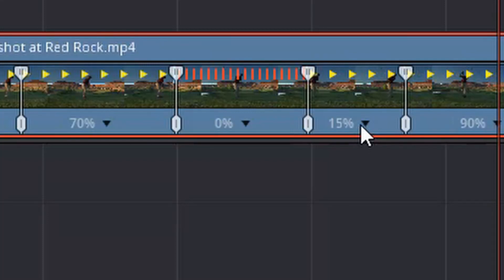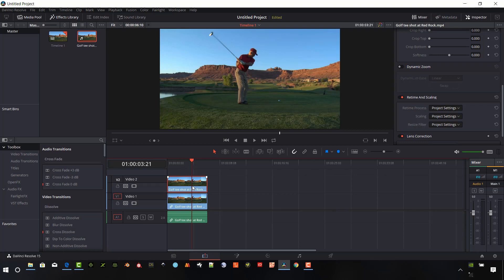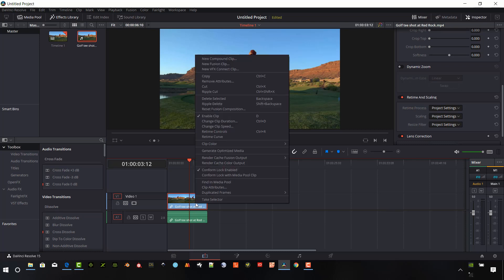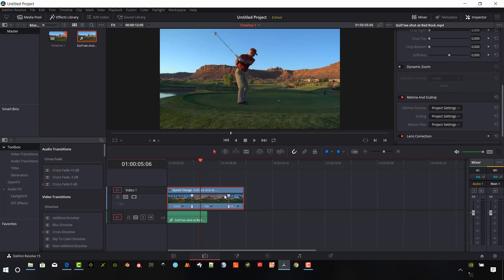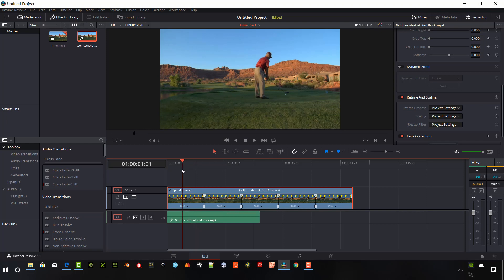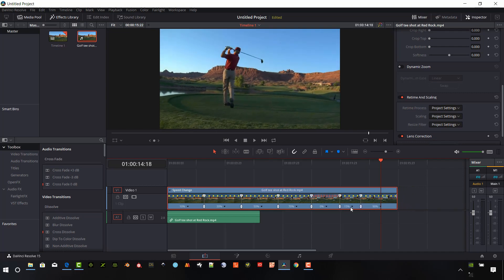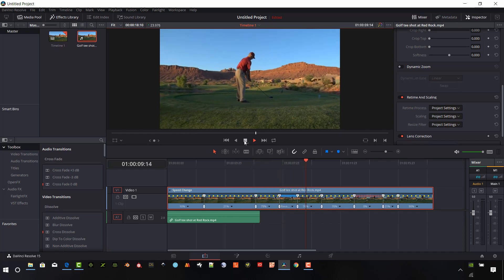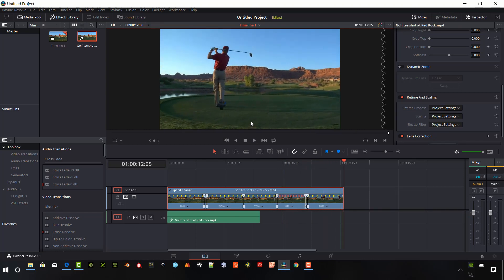Davinci Resolve Speed Ramp and Freeze Frame - Retime Controls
Speed Ramp and Freeze frame effects in Davinci Resolve are created very quickly.  This video shows two ways to create a freeze frame effect in Resolve.  Then I show how to use Retime Contols to quickly create a speed ramp with video speeds that change from 100 to 10 percent or 10 percent to 100 percent speed.  I will also show you how to quickly add reverse video clips automatically in Davinci Resolve.  This is known as adding a rewind effect to a clip.  Retime controls can be added to the timeline with just a few button clicks.  All of the controls for retiming are editable so it is very easy to speed up sections of video or slow them down with precise control.  This short video tutorial shows how to set up a speed ramp and then freeze frame an action keypoint in the video.

0:28   Resolve15  Freeze Frame - Method 1
2:09   Resolve 15 Demonstration of Retime Controls
3:22   Davinci Resolve 15 Speed Ramp
4:23   Resolve 15 Freeze Frame video clip - Method 2
5:55   Resolve 15 Rewind Video Clip